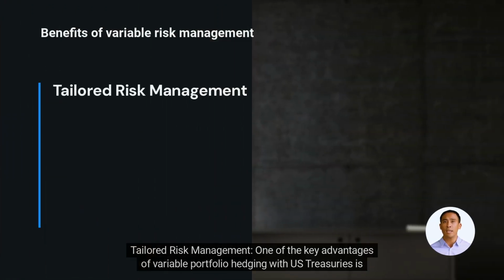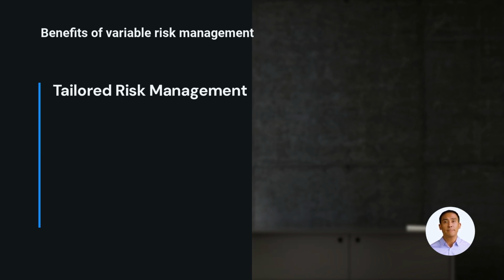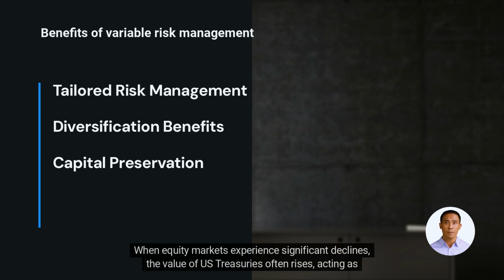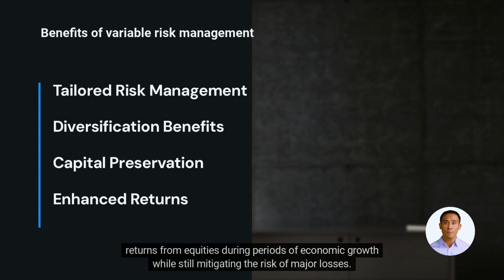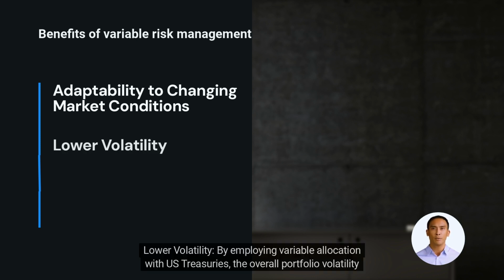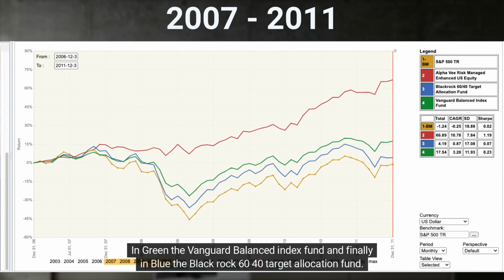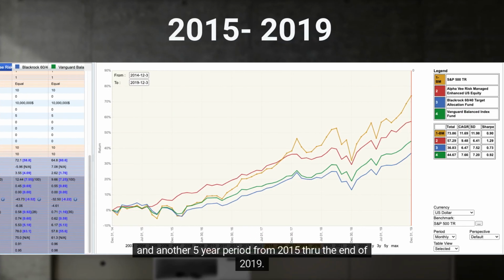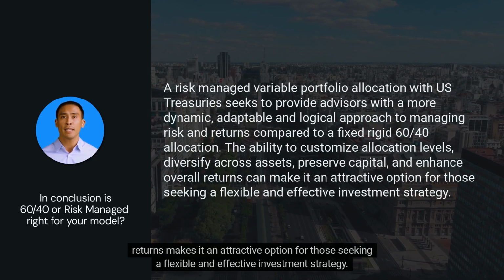Differences between Fixed 60/40 vs Variable Risk Management from Alpha Vee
Fundamental driven variable portfolio allocations using US Treasuries can offer several benefits compared to traditional rigid fixed 60 40 allocation models.